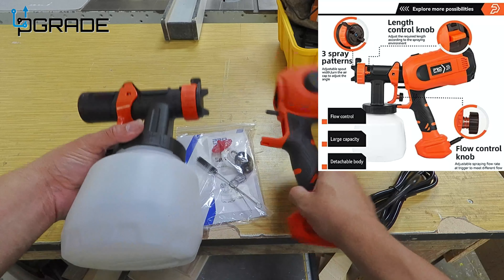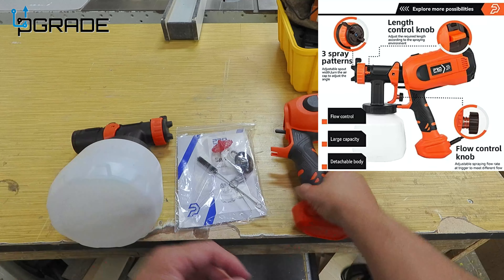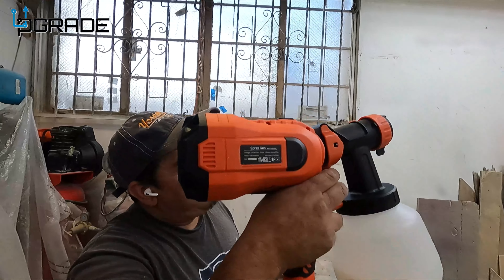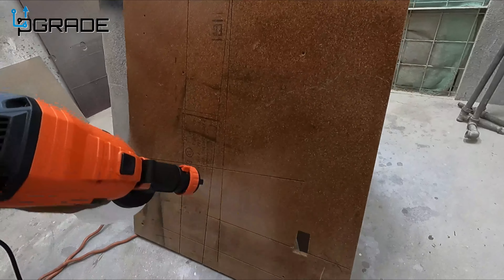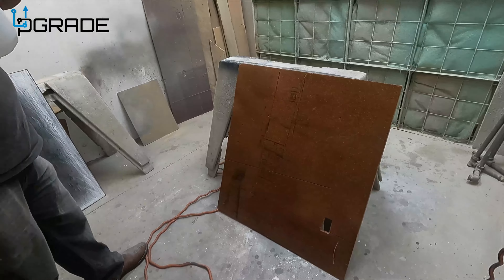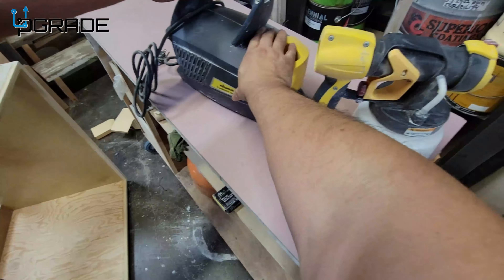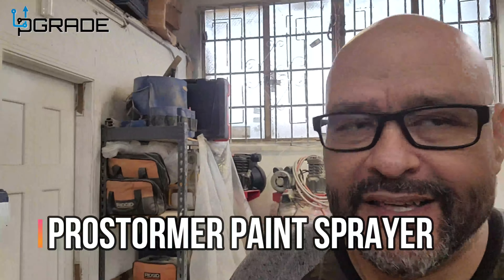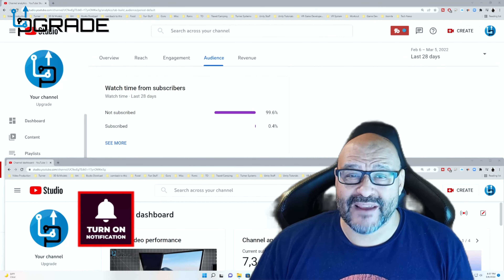PROSTORMER Paint Sprayer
PROSTORMER Paint Sprayer, 750 Watt High Power HVLP Spray Gun, 1200ml Container, 4 Nozzles, Easy Spraying and Cleaning